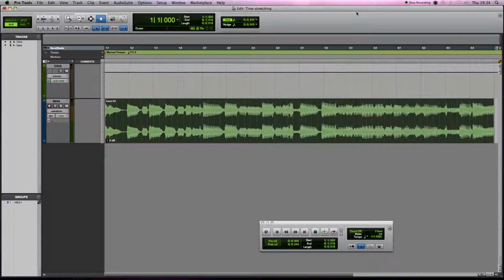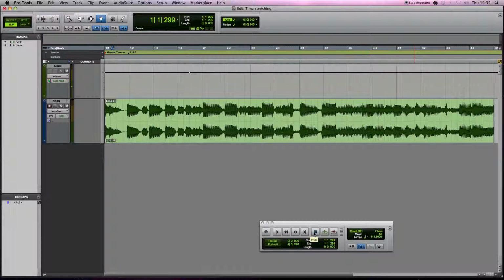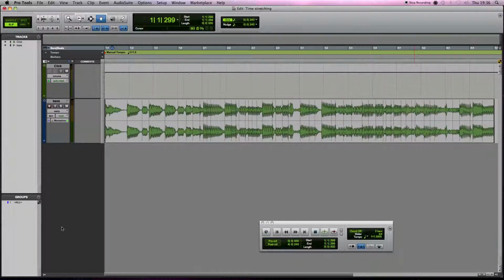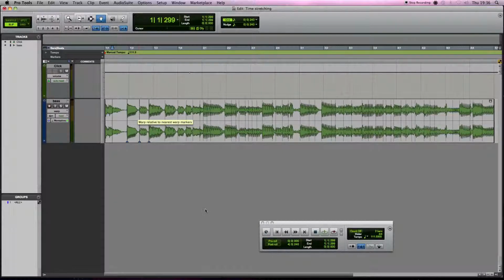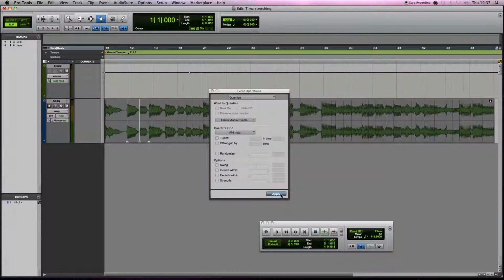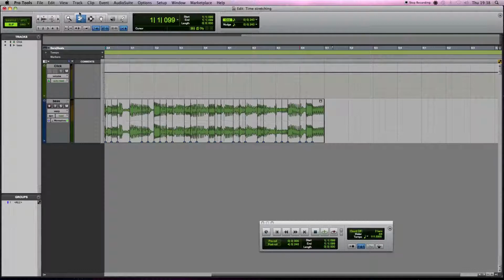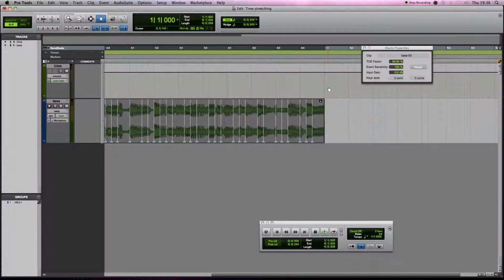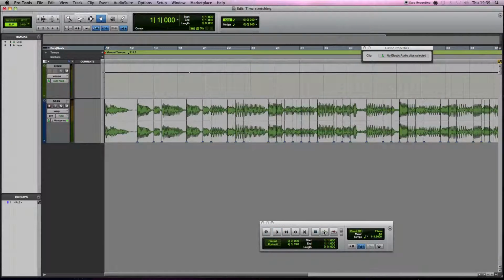How to use time stretching in ProTools 10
This video demonstrates how Pro Tools' time stretching (a.k.a 'elastic audio') function can be used to quantise a loosely played audio recording.